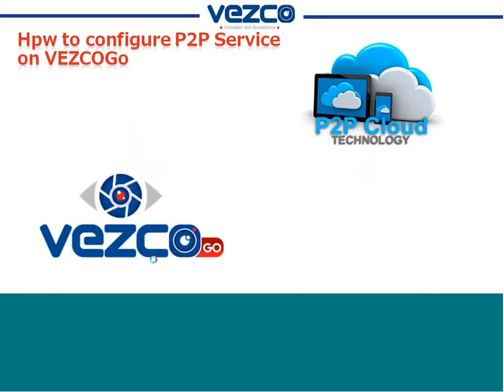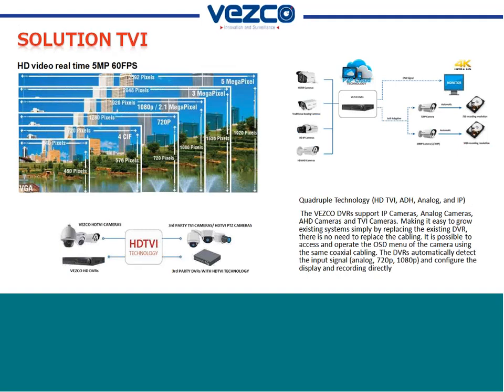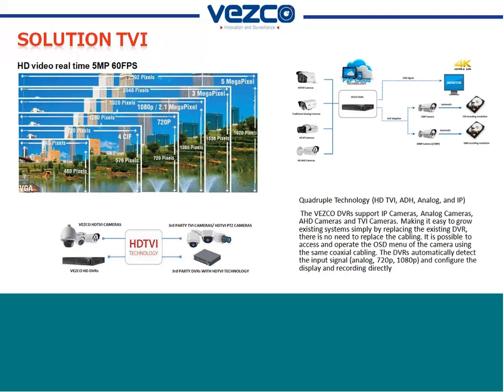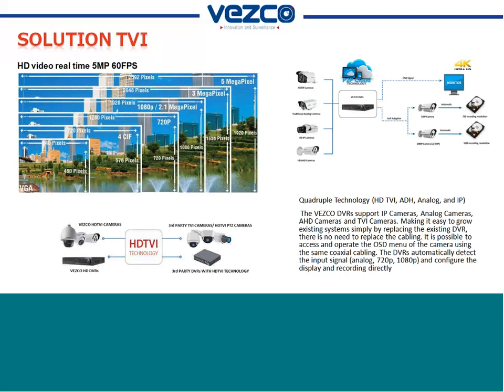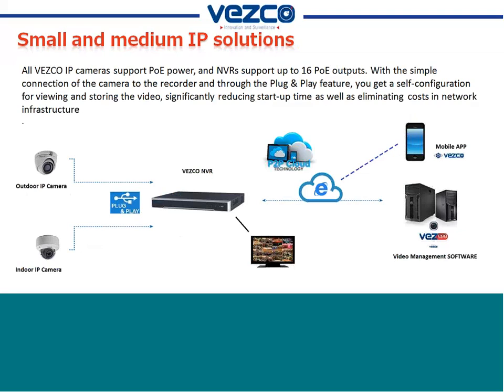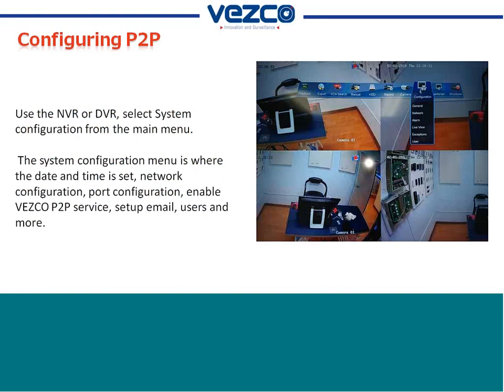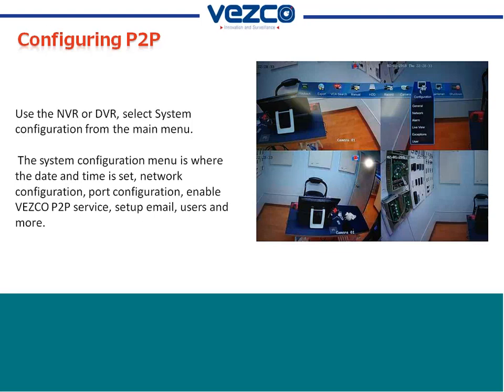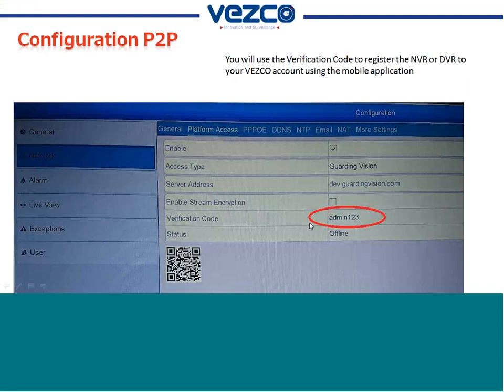Vezco - P2P Clouds conection 2018/02/20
Vezco's Product Manager explains how to configure P2P Service on the cloud and mobile app VezcoGo, also whats is P2P, the difference between the TVI, IP and Hybrid camera solutions.